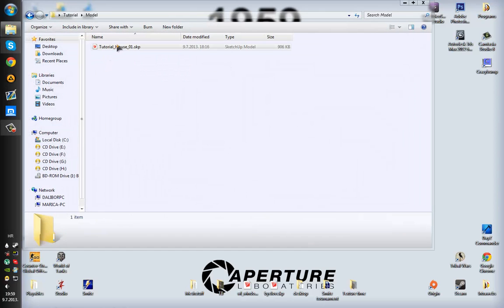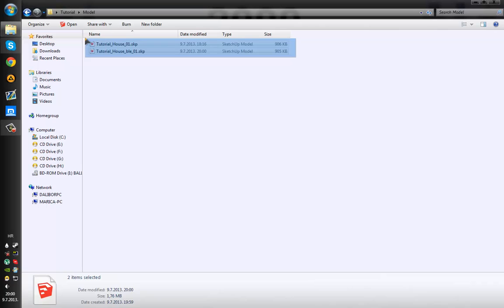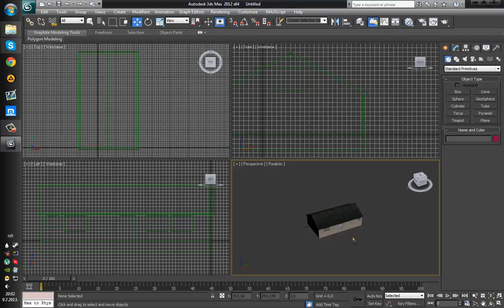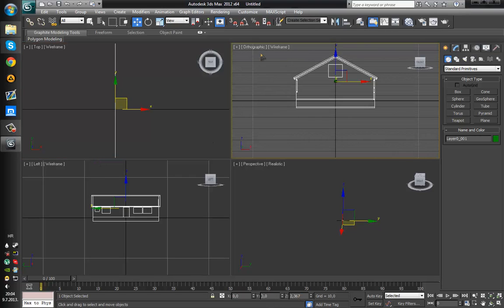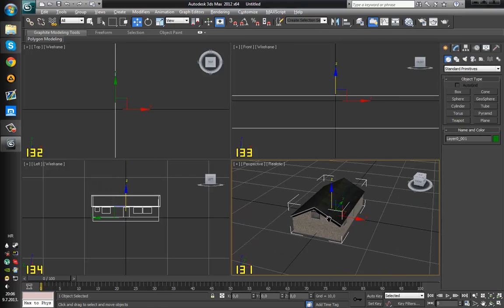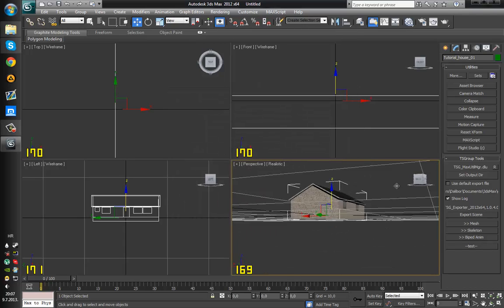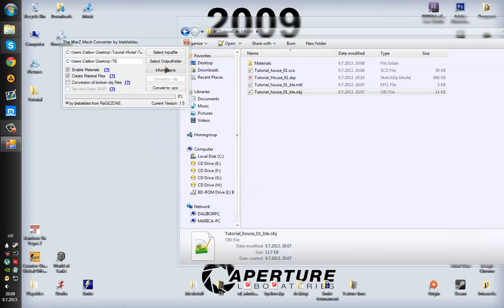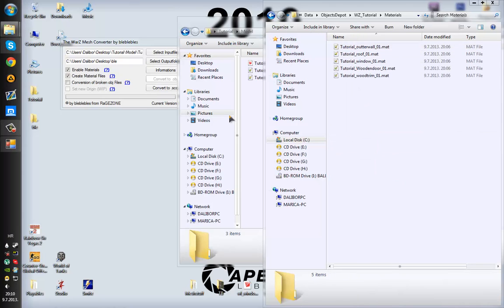[InfestationMMO] Creating models - 03 Importing model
In this part I went through compilation of the model in 2 different ways and putting them where they belong